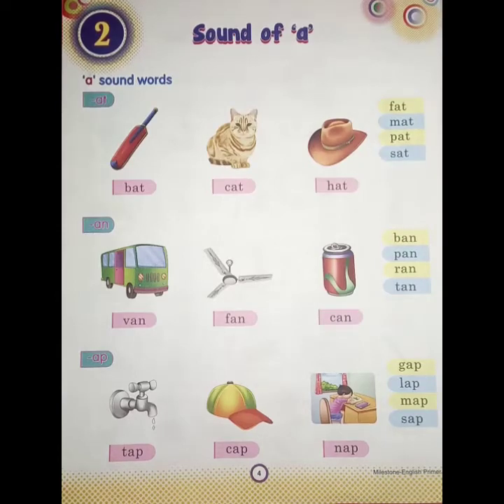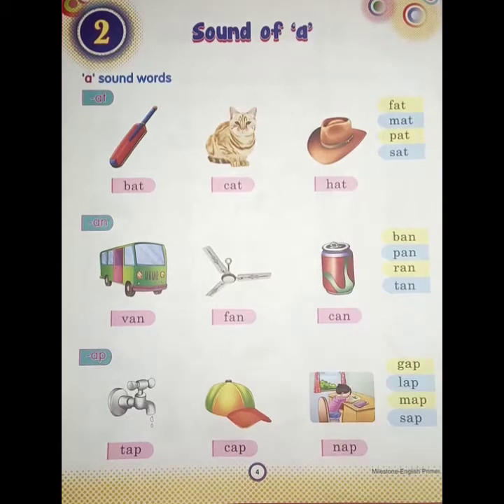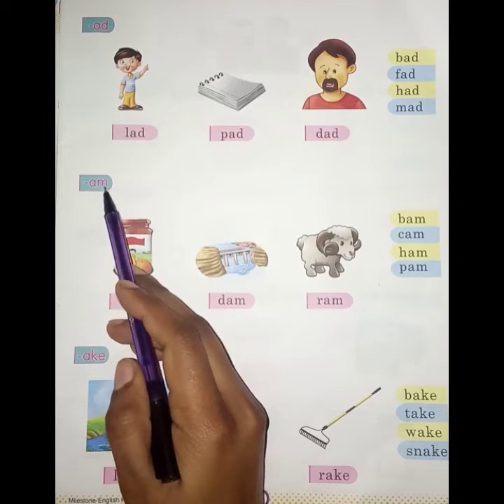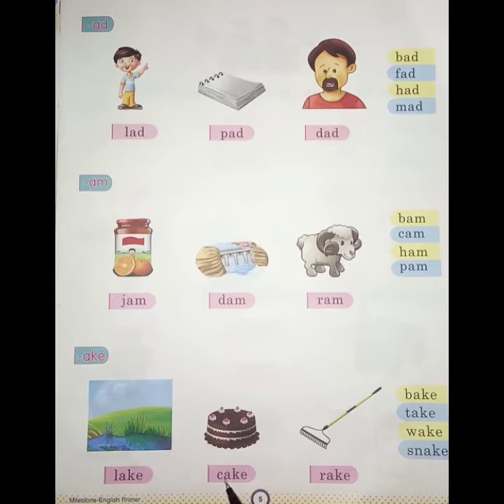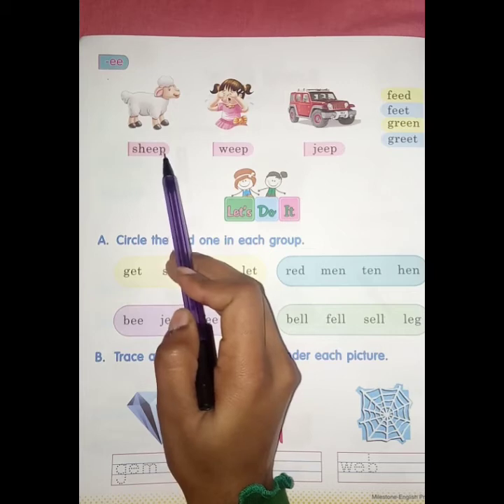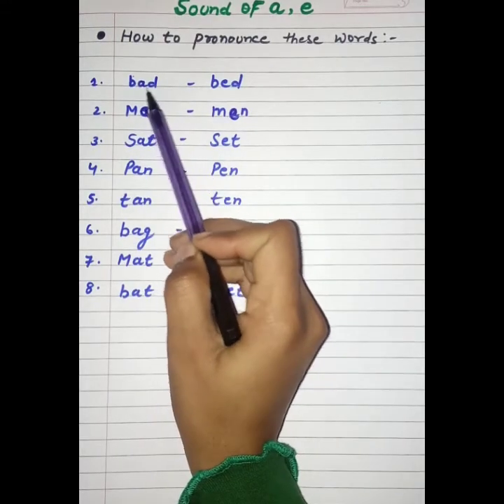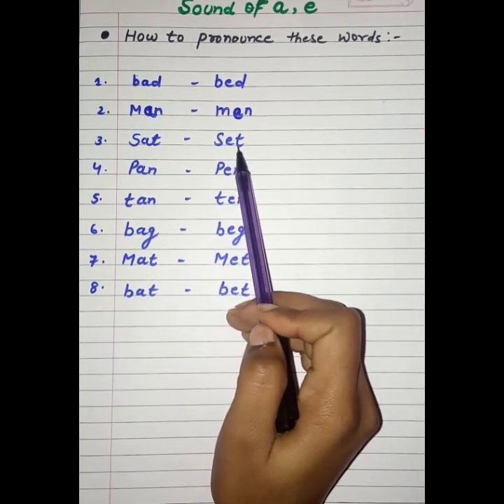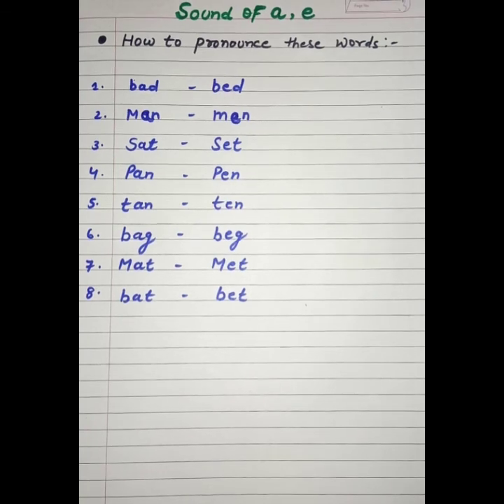Class-kg_English_sound of a & e (Revision)